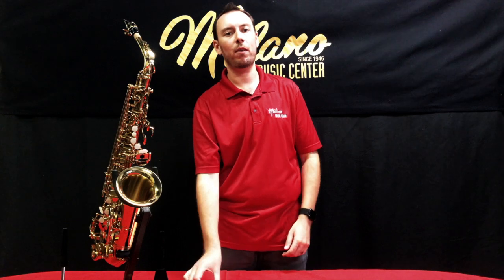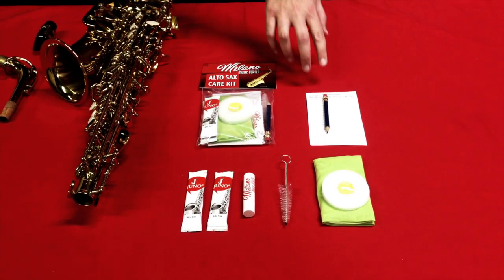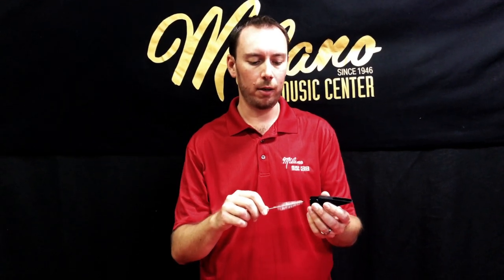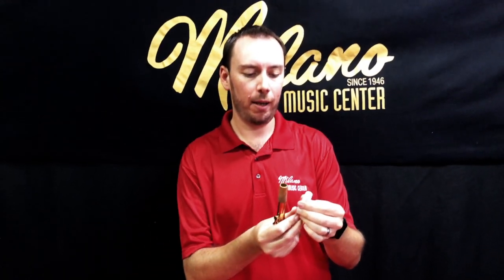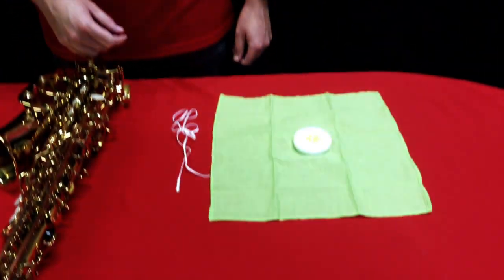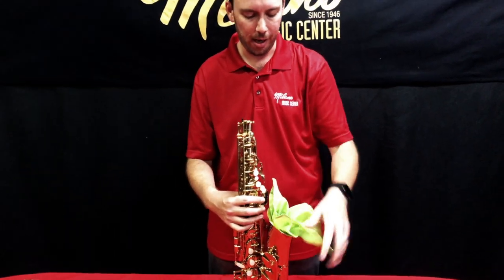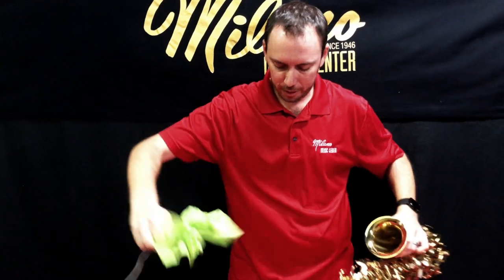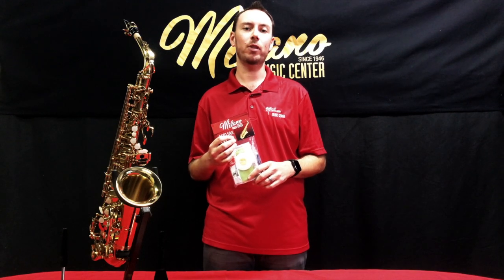Saxophone Care Kit Tutorial by Milano Music Center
Here we have a tutorial for our Milano Music Center saxophone care kit. Cody demonstrates: how to use the mouthpiece brush, the cork grease and the body swab. Milano Music Center is a family owned full service music store.